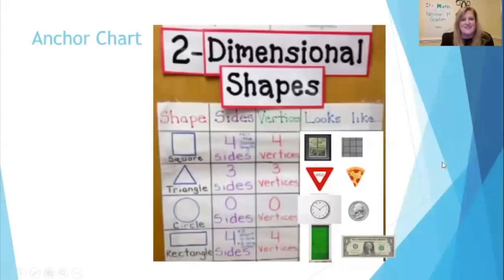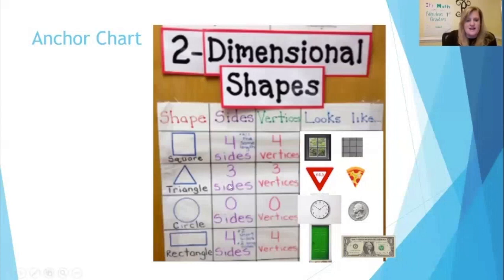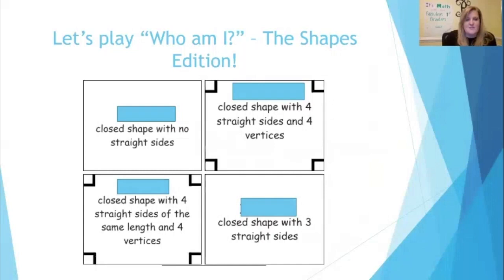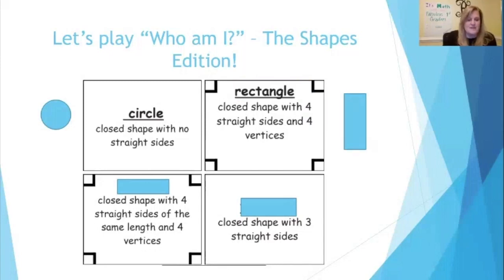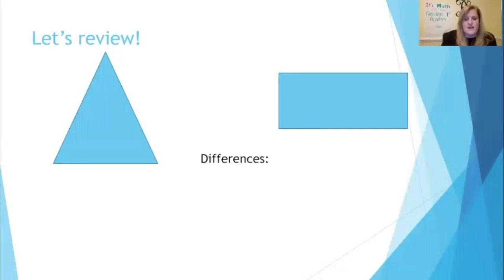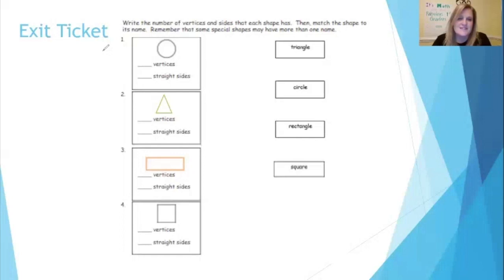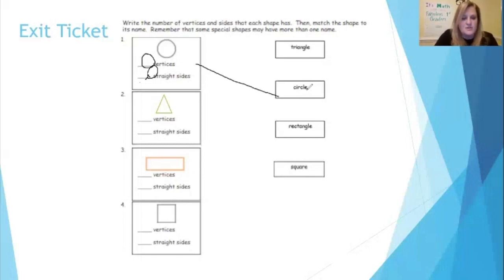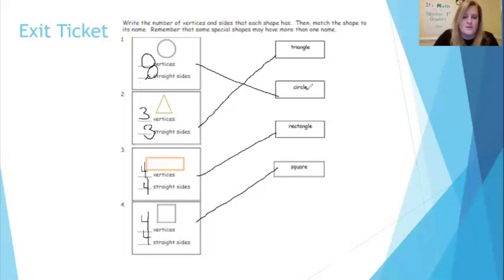RPS 1stMath wk6 Shapes Lesson 2